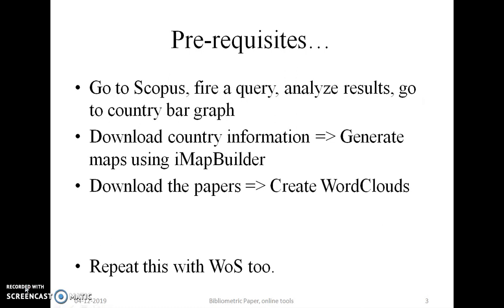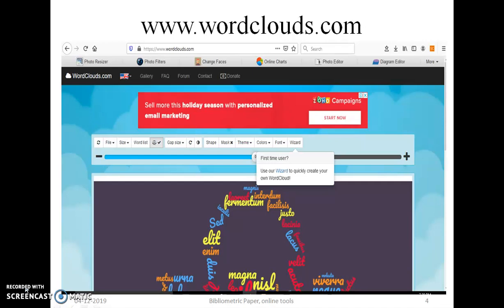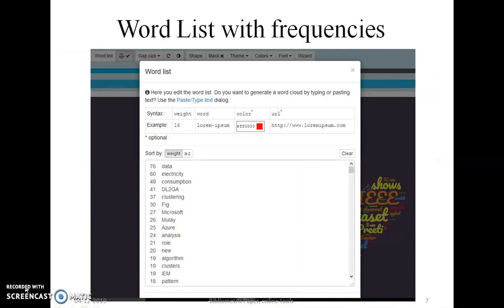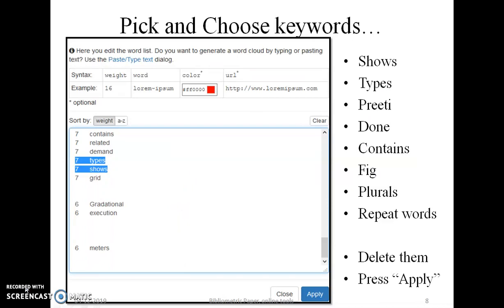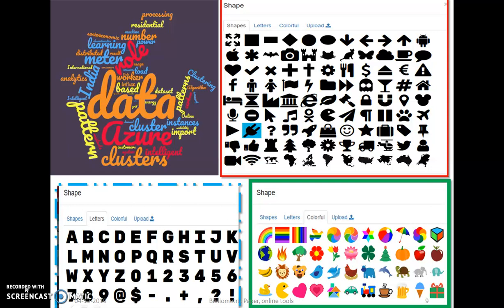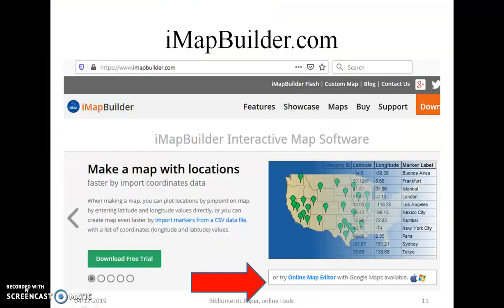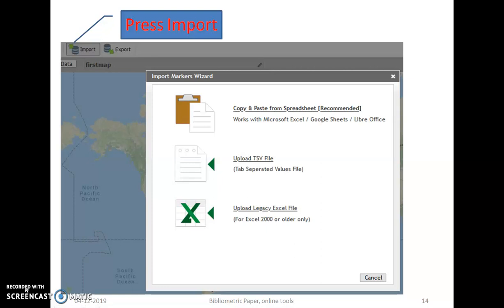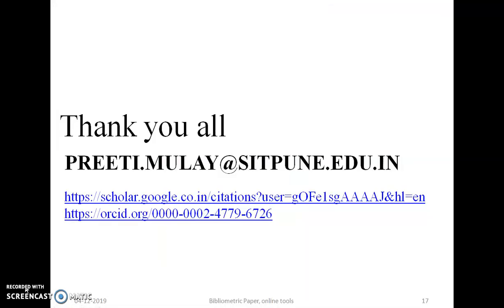iMapBuilder & WordClouds for Bibliometric or Scientometric papers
Discussion of online tools to add it into the bibliometric or scientometric papers. Such analysis using these tools may add value to your paper.